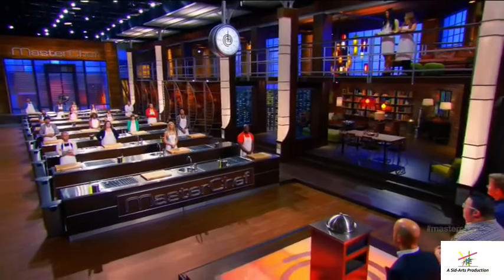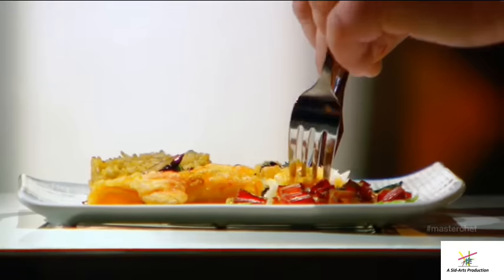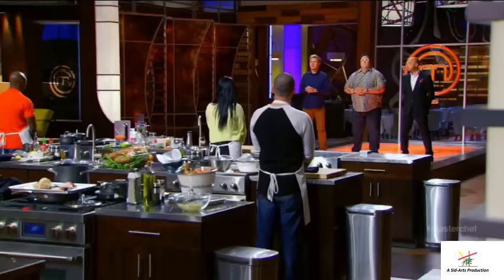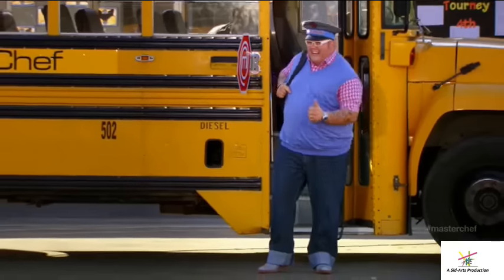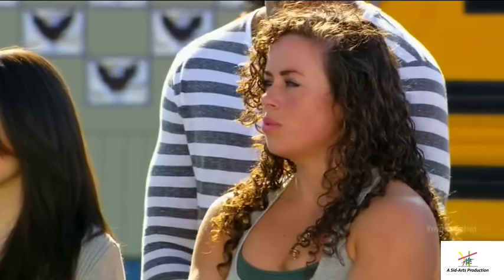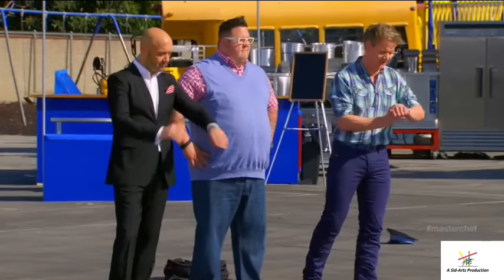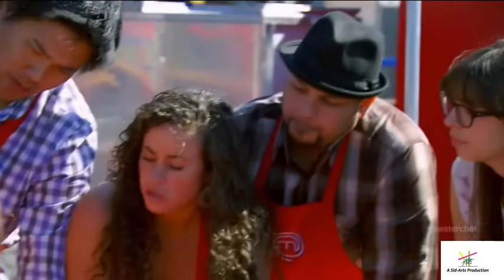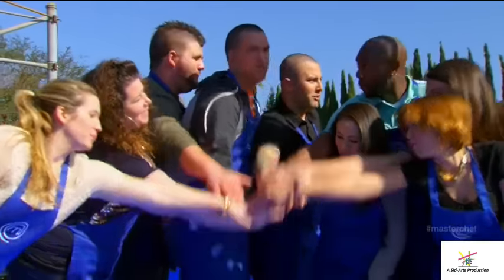MasterChef Season 4: I'll Prove it Again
Proving it Again! Jessie from Georgia has become a front runner on MasterChef Season 4.
Jessie may see Natasha in the Finals-